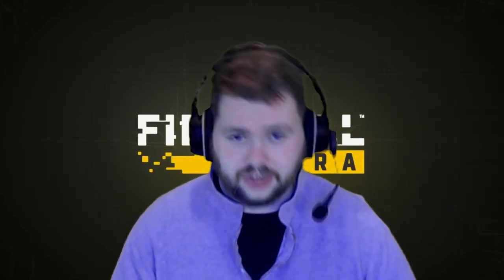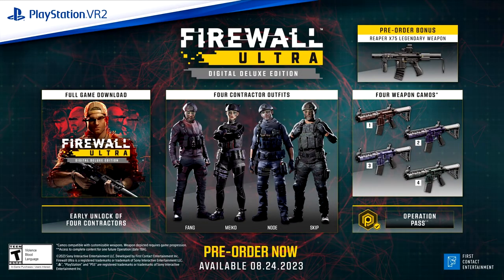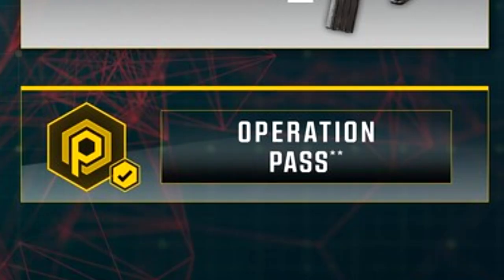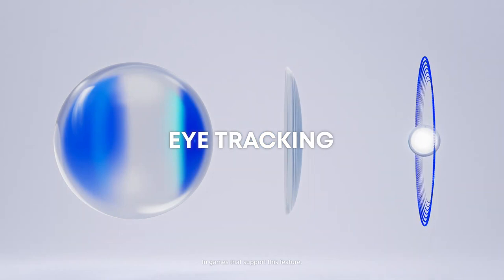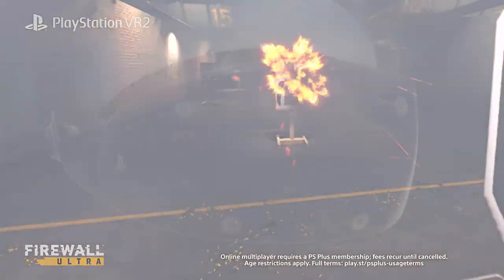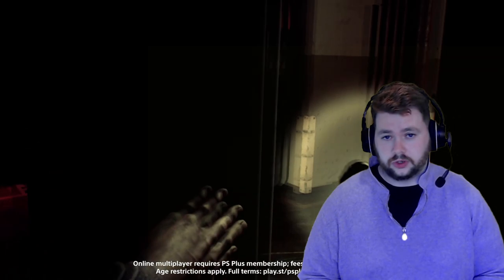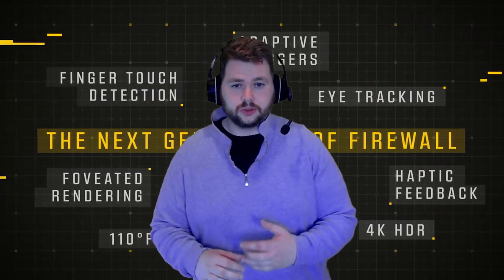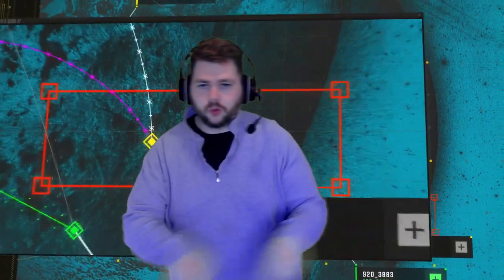12 Essential Things You Need to Know | Firewall Ultra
Not sure what all the fuss is about for Firewall Ultra? Then this vid is for you.